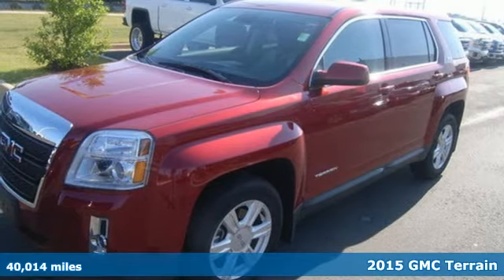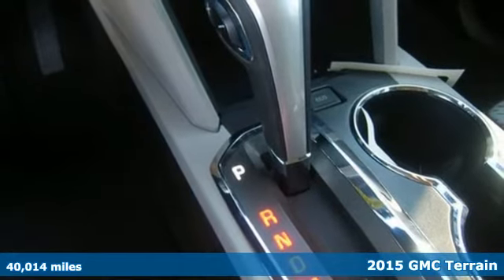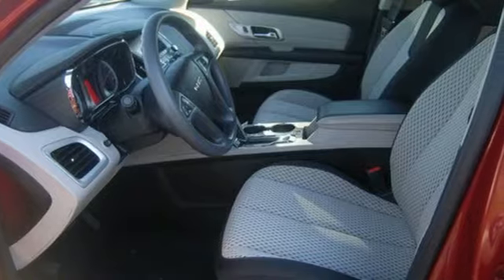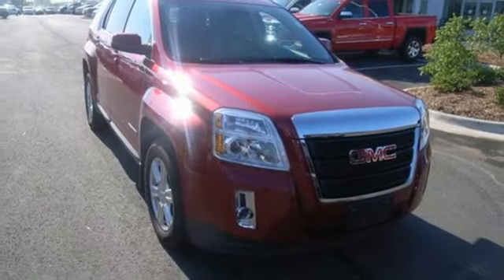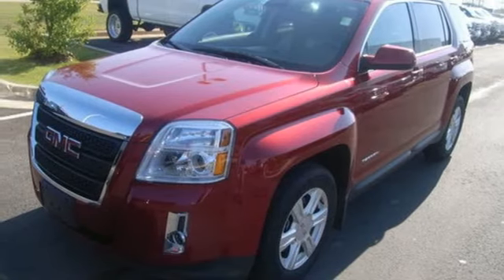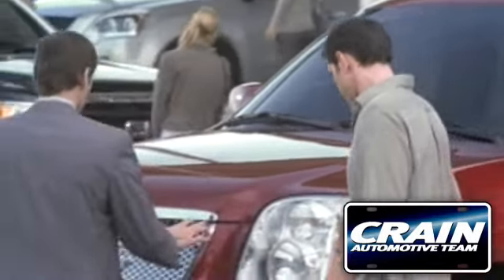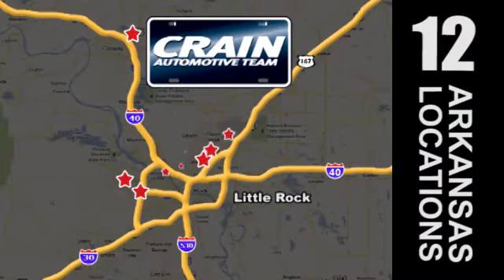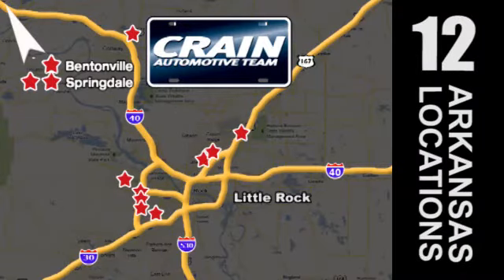Used 2015 GMC Terrain Conway AR Little Rock, AR 7GT9193A - SOLD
Year: 2015
Make: GMC
Model: Terrain
Trim: SLE
Engine: 2.4L DOHC 4-Cyl SIDI Spark Ignition DI Engine
Transmission: Automatic
Color: RED
Mileage: 40014
Stock #: 7GT9193A
VIN: 2GKALMEK3F6400023
Crain Buick GMC of Conway is honored to present a wonderful example of pure vehicle design... this 2015 GMC Terrain SLE only has 40,014 miles on it and could potentially be the vehicle of your dreams! With this exceptional SUV, you'll get sport, utility, and comfort. The 2015 GMC offers compelling fuel-efficiency along with great value. You will no longer feel the need to repeatedly fill up this GMC Terrain SLE's gas tank, in part because of it's superb EPA rating. The look is unmistakably GMC, the smooth contours and cutting-edge technology of this GMC Terrain SLE will definitely turn heads. More information about the 2015 GMC Terrain: Starting about $26,500, the 2015 GMC Terrain is one of the most affordable crossover vehicles in its class a class that includes the Honda CR-V and Toyota RAV4. The interior features a dual-cockpit design ice-blue ambient lighting and sophisticated, classy appearance touches that make it look much more expensive than it is. Strengths of this model include available all-wheel drive, sharp styling inside and out, and Powerful engine selections Every new and pre-owned vehicle is backed by the Crain Commitment, including our 100% low price guarantee, a 100 hour love it or leave it exchange policy, and a 100 year 100,000 mile warranty. The Crain Team's Got 'Em!

Address:
1003 North Museum Road